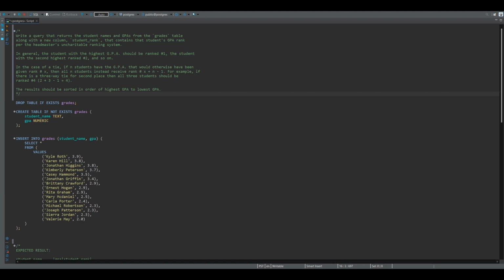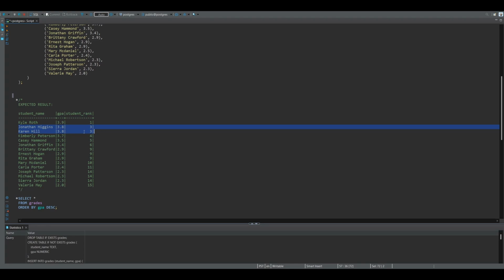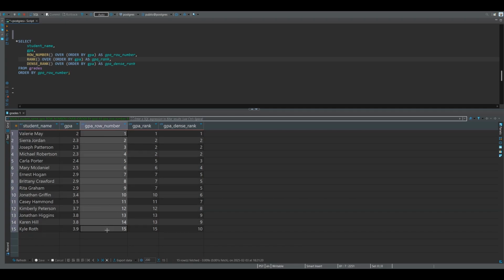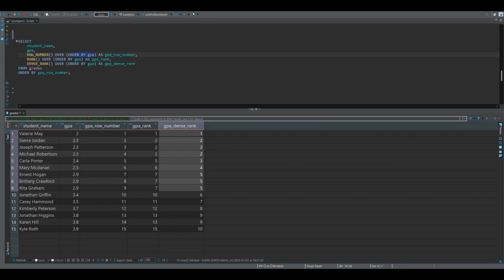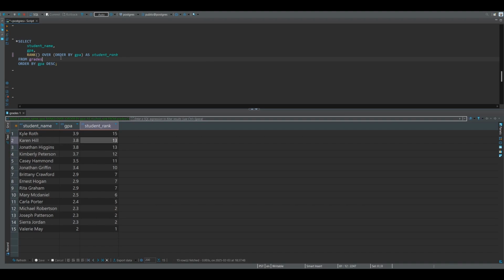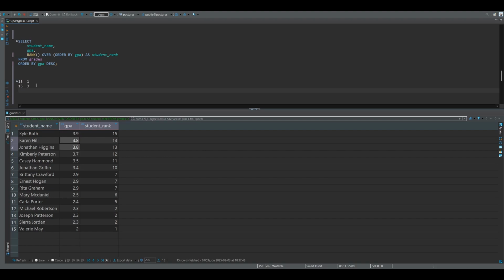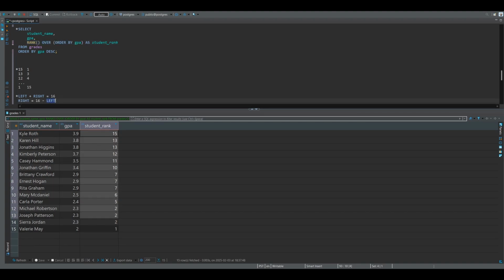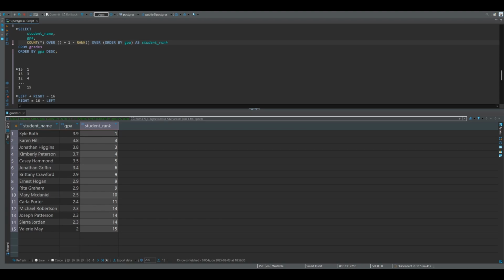The Uncharitable Ranking | Intermediate SQL Problem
In this video we write a SQL query with an interesting twist on ranking. Along the way, we review the basics of the ROW_NUMBER, RANK, and DENSE_RANK window functions.

Video chapters
00:00 - Problem description and set-up
03:52 - Review of ranking window functions
07:46 - Choosing the right ranking function
08:50 - Starting to construct the solution
11:21 - Fixing the ranking numbers
18:12 - Final thoughts and outro

- The problem set-up code for today's episode can be found